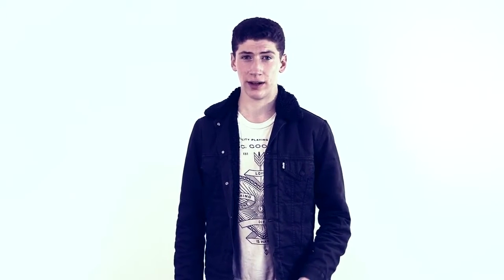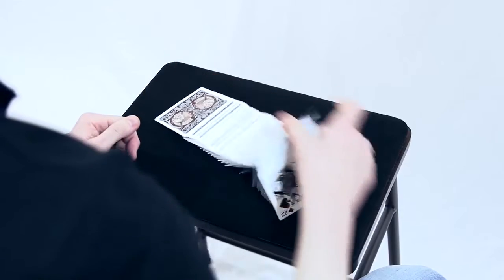Simon Black Sylar